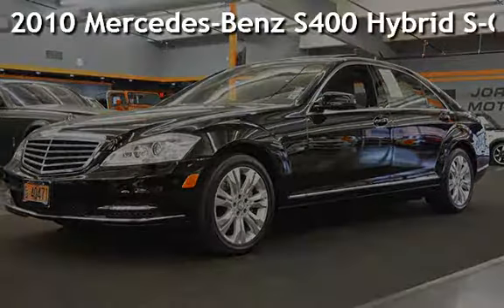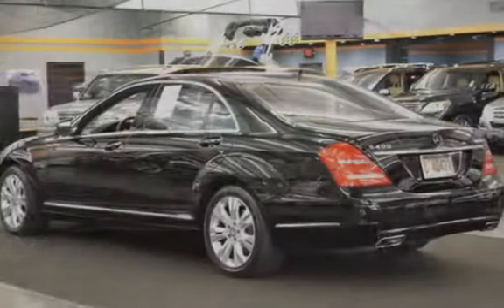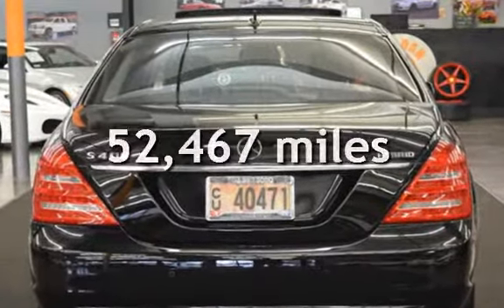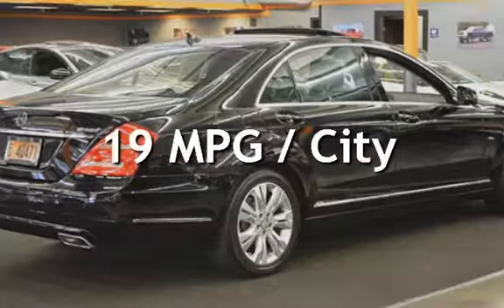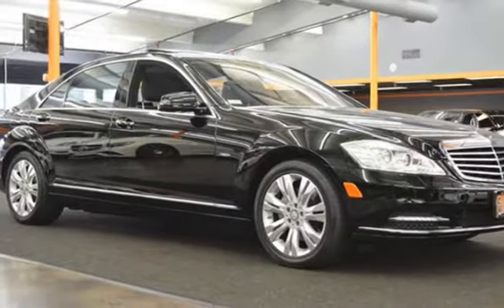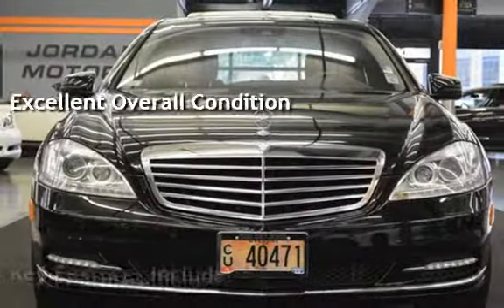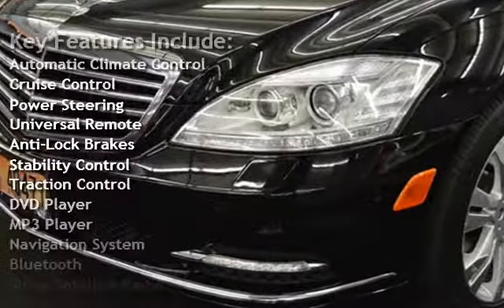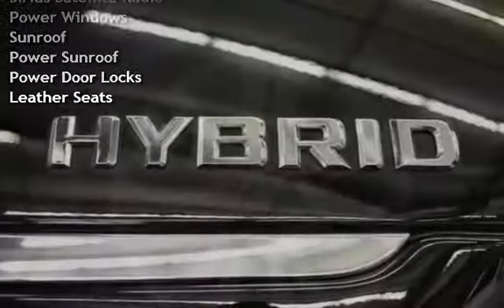2010 Mercedes-Benz S400 Hybrid S-CLASS P2 HEATED COOLED NAVI HYBRID for sale in milwaukie, OR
CLEAN TITLE CARFAX CERTIFIED! 2 OWNER WITH RECORDS! 2010 MERCEDES-BENZ S400 HYBRID LUXURY SEDAN LOADED WITH P2, NAVIGATION, BACKUP CAMERA, HARMAN KARDON PREMIUM SOUND WITH MMI MULTI DISC AND HARD DRIVE, ALL POWER OPTIONS, POWER MOON ROOF, POWER LEATHER, CLIMATE PACKAGE WITH HEATED AND COOLED FRONT SEATS, ALL BOOKS & MANUALS, KEY-GO PUSH BUTTON START AND ENTRY KEYLESS ENTRY SECURITY PACKAGE, ONLY 52K ORIGINAL MILES!
TRADES WELCOME! EXCELLENT FINANCING AVAILABLE FOR QUALIFIED BUYERS ON APPROVED CREDIT & WE OFFER EXTENDED SERVICE CONTRACTS & WARRANTY OPTIONS TO AD TO YOUR PEACE OF MIND, MAKING BUYING AT JORDAN MOTORZ A STRESS FREE AND PLEASURABLE CAR BUYING EXPERIENCE! CALL OR COME BY OUR STATE OF THE ART INDOOR SHOWROOM TODAY!